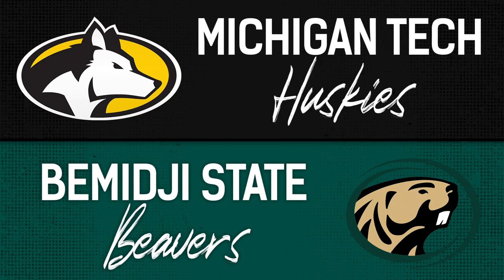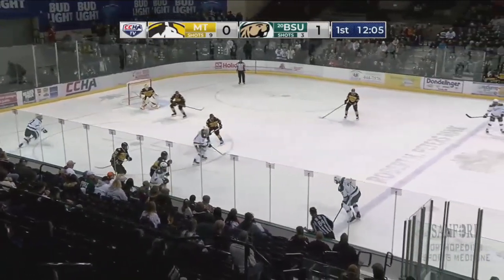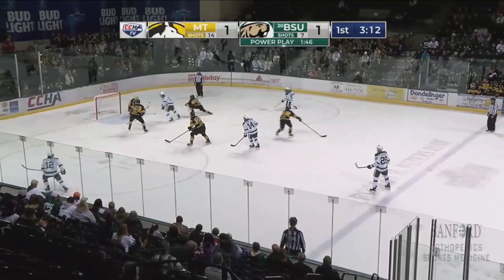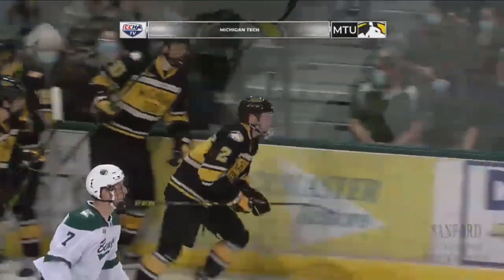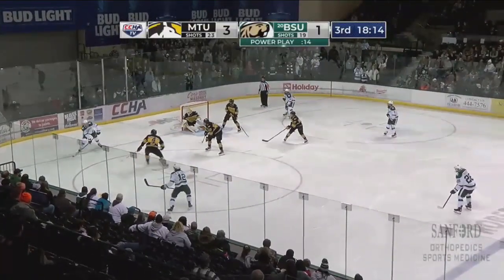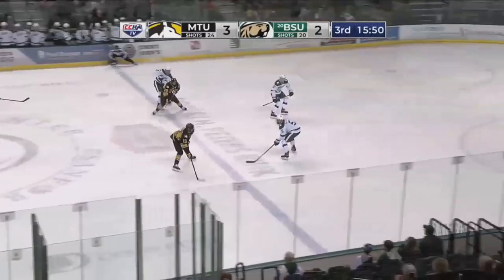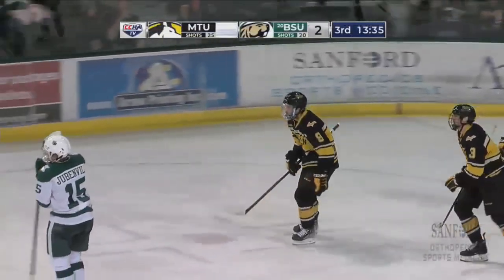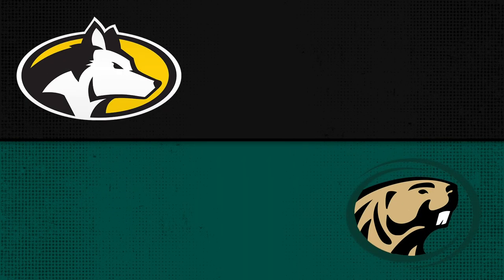Hockey Highlights: Tech at Bemidji State - Nov 19, 2021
Michigan Tech defeated No. 20 Bemidji State 4-3 Friday at the Sanford Center.